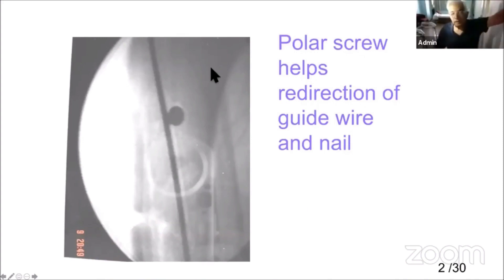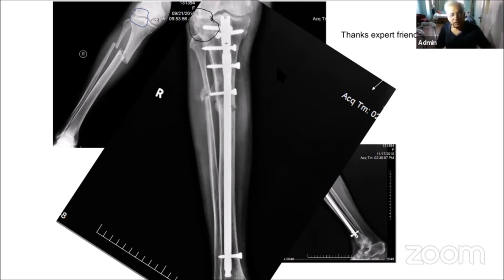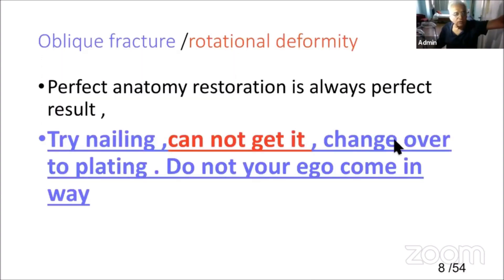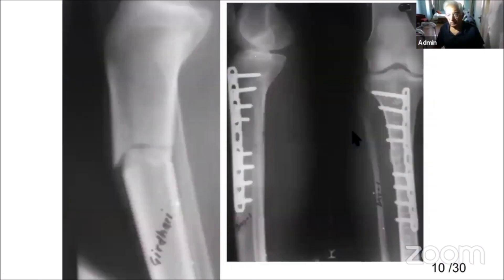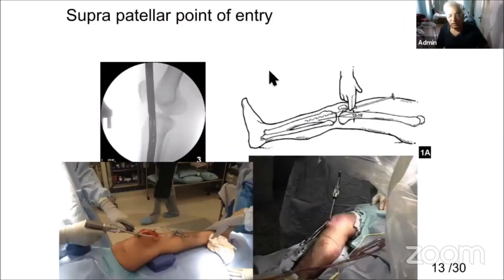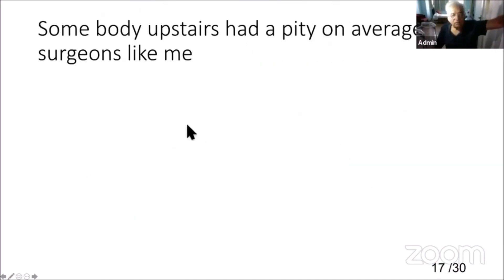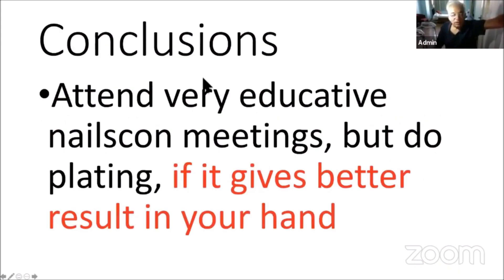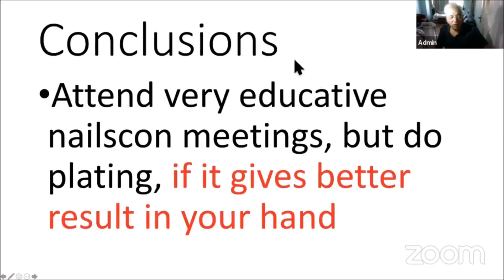Tips Tricks in Proximal Tibia Fractures Dr DD Tanna